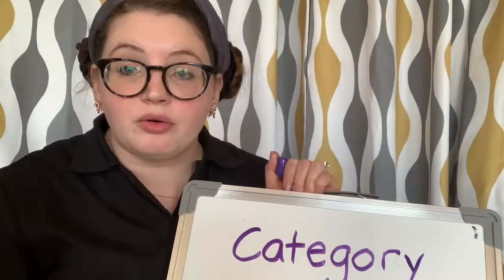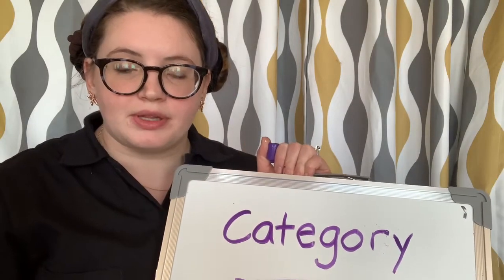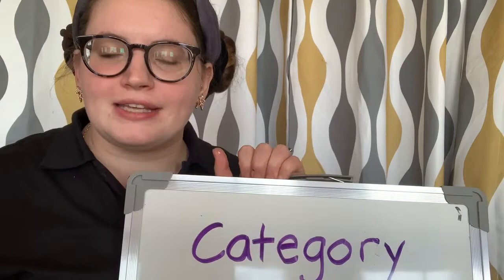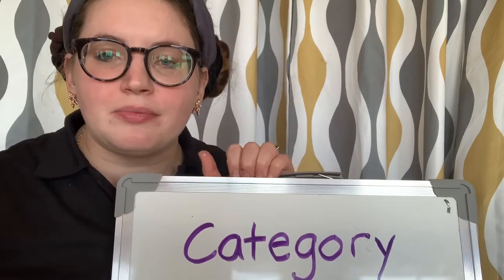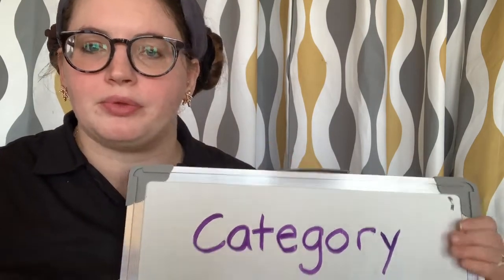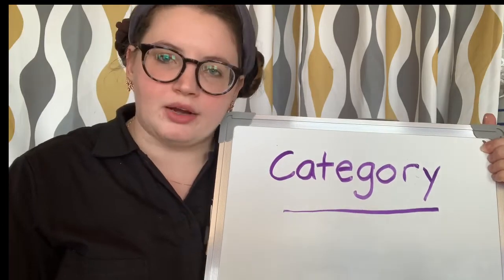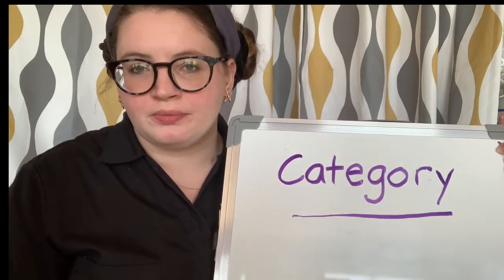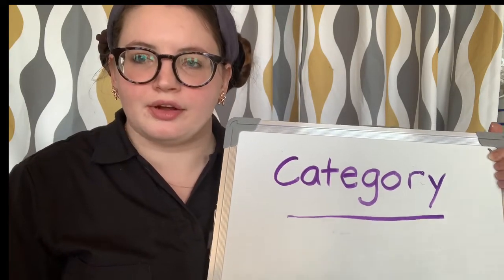Episode 4.1: Categories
This video addresses identifying categories!  It also includes a fun song that I wrote!  I hope that you make your own category song too!